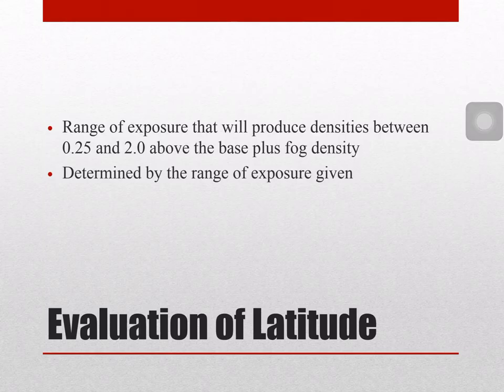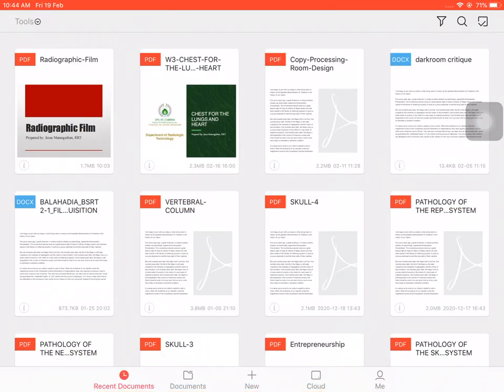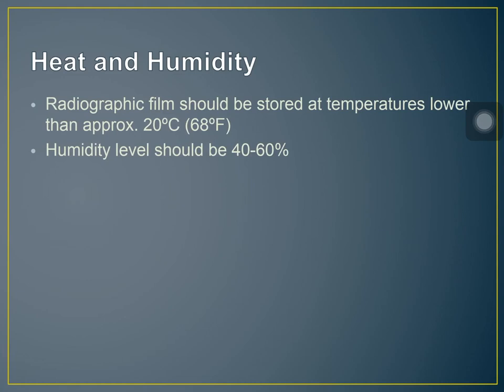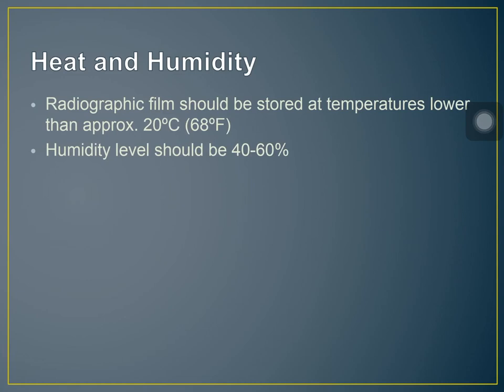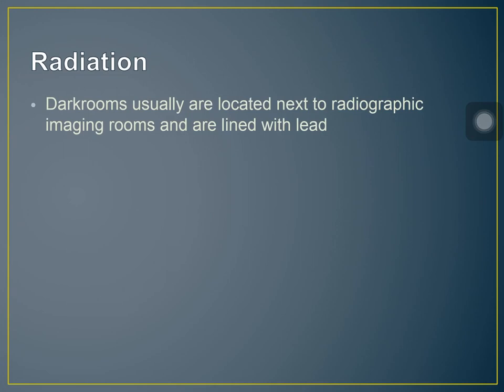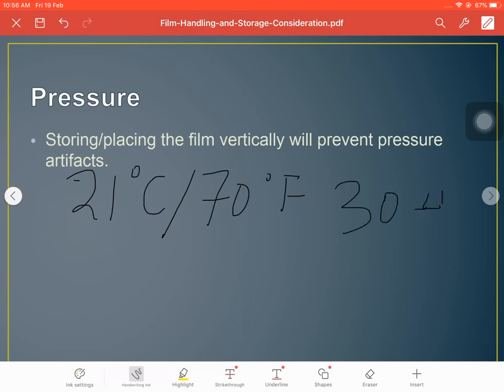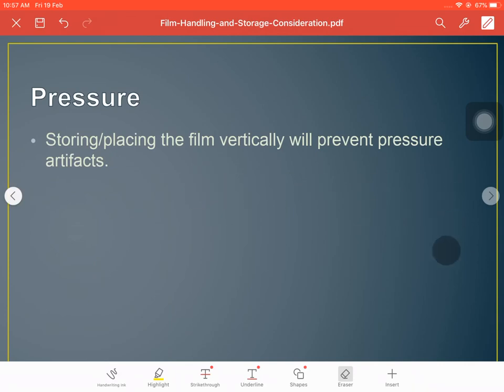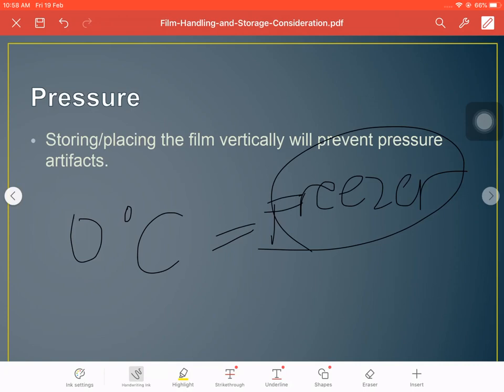Radiographic Film PT 4